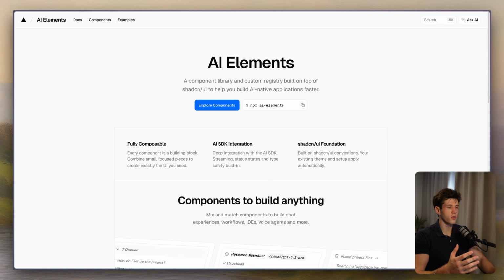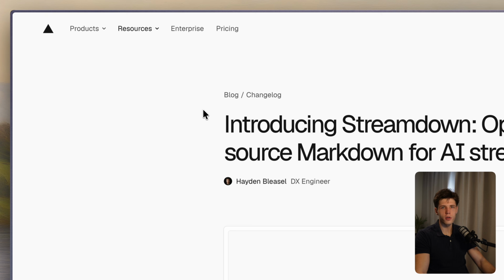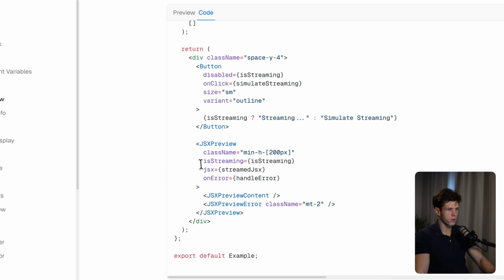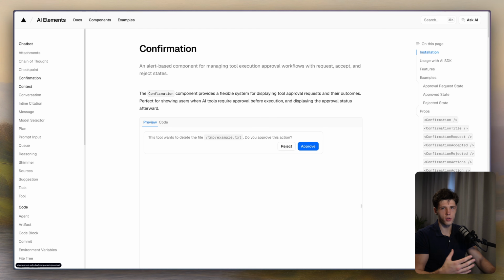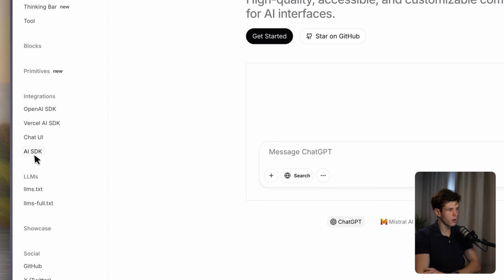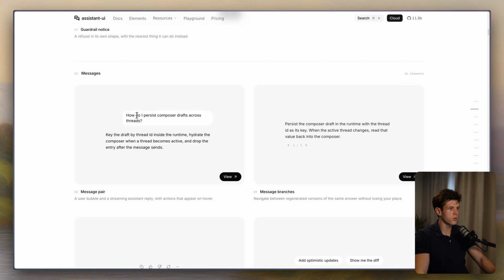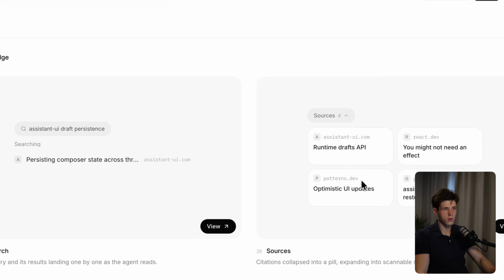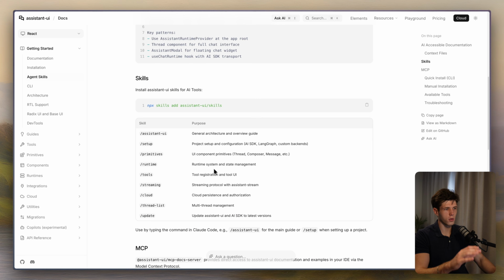Best chat UI libraries for React in 2026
Three component libraries, one goal: make your AI chat UI look like someone designed it on purpose. I go through AI Elements, prompt-kit, and assistant-ui, and break down how each one looks, how fast you can ship with it, and who it's actually for.

Timestamps:
0:00 Intro
0:22 Library one
5:12 Library two
6:53 Library three
11:32 Wrap-up